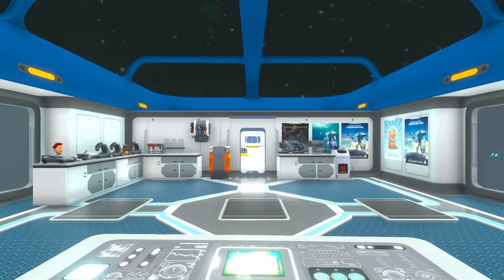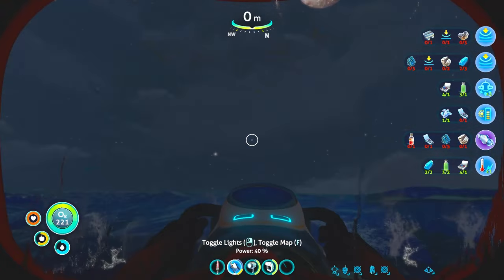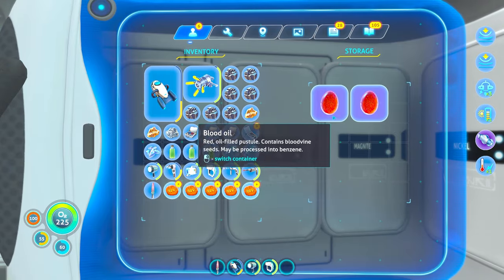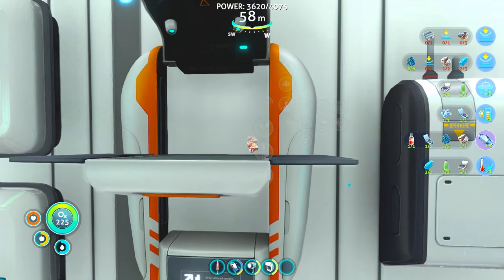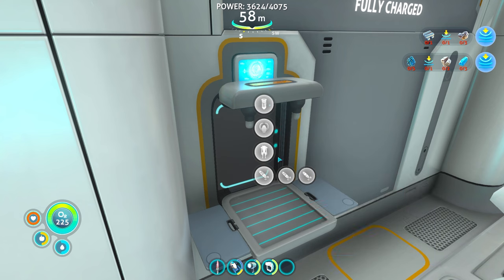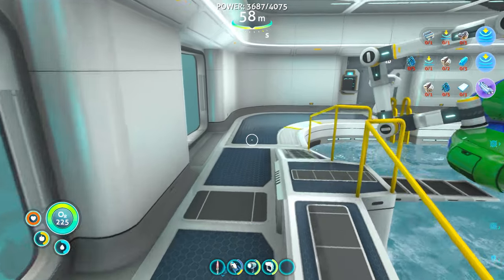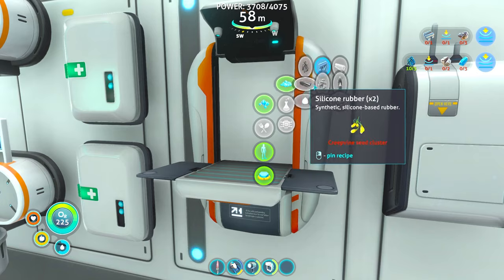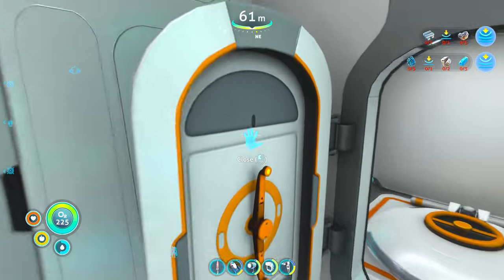Subnautica: A Voyage Begins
We began our great voyage today, wonder what we will discover.